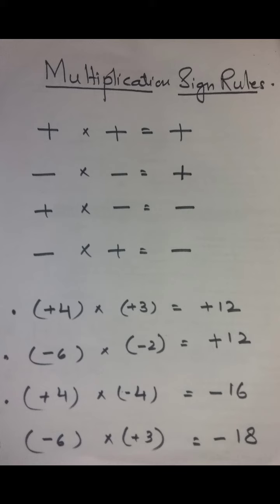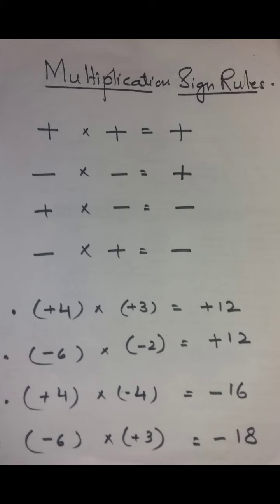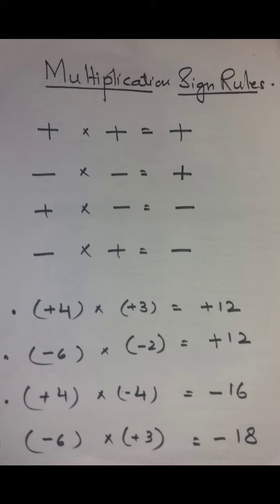class 6 maths work sheet integers